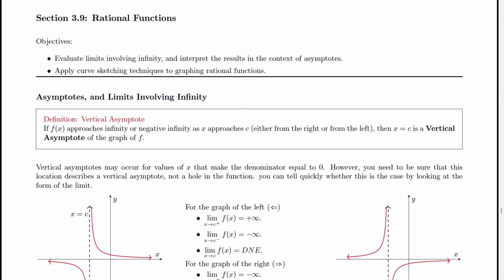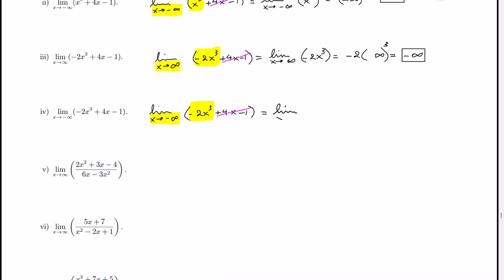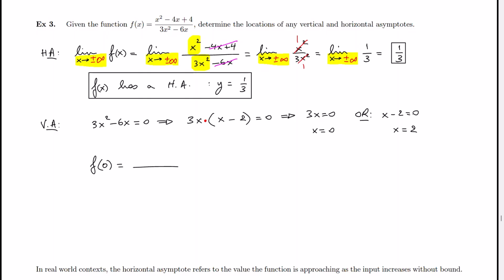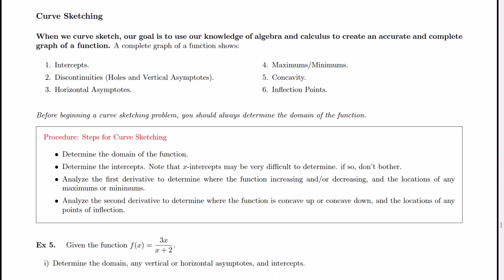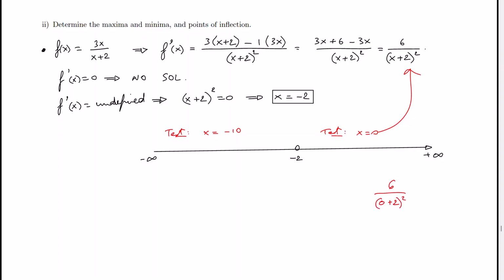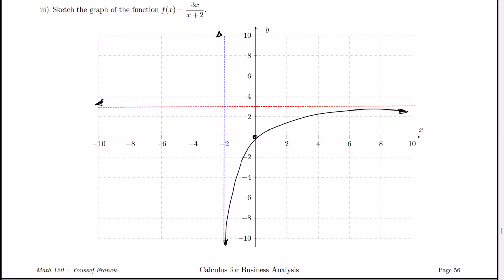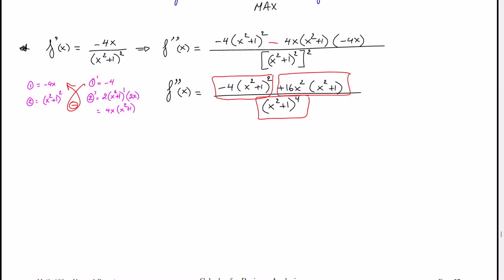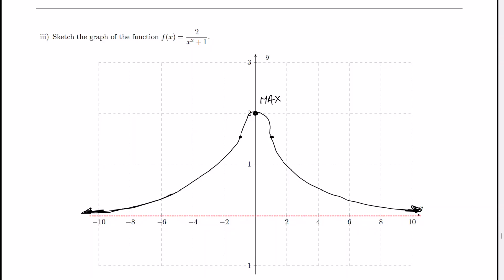Math 120 - OER - section 3.9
Objectives:
Evaluate limits involving infinity, and interpret the results in the context of asymptotes.
Apply curve sketching techniques to graphing rational functions.